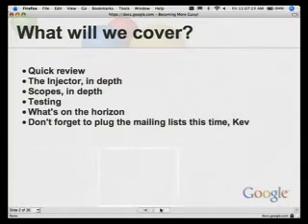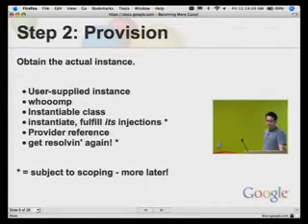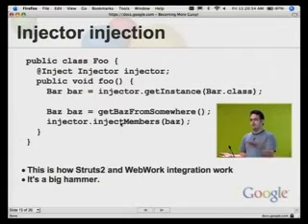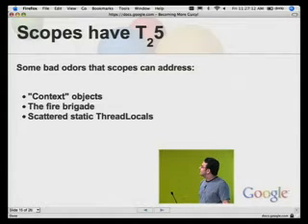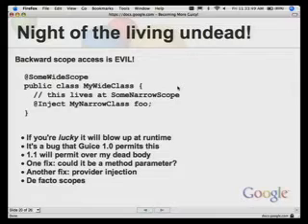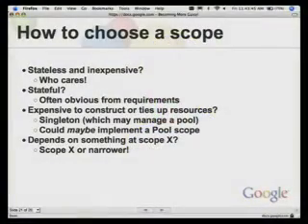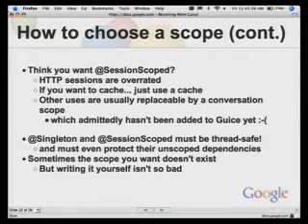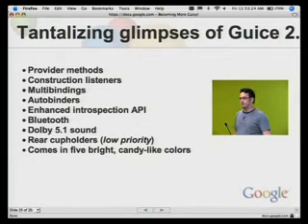Becoming More Guicy: Guice Intermediate Topics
ABSTRACT

In April, we covered the fundamentals of the Guice dependency injection framework, to help you make the first baby steps into the world of DI. After this talk, you'll be able to take larger strides. Come hear some or all of: an in-depth treatment of scopes; understanding the relative benefits of field, method, and constructor injection; how Guice performs injection resolution; how Guice helps with your "larger" tests as well as your unit tests; method interception; static injection; and a tour of some features planned for the next few releases.  Credits: Speaker:Kevin Bourrillion